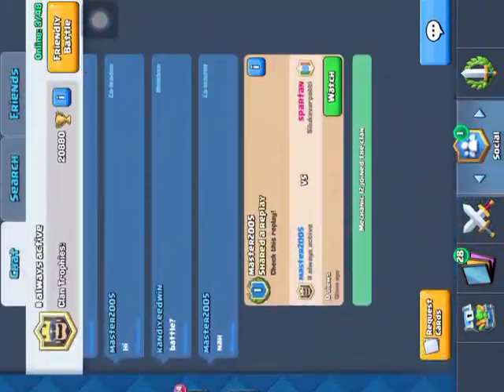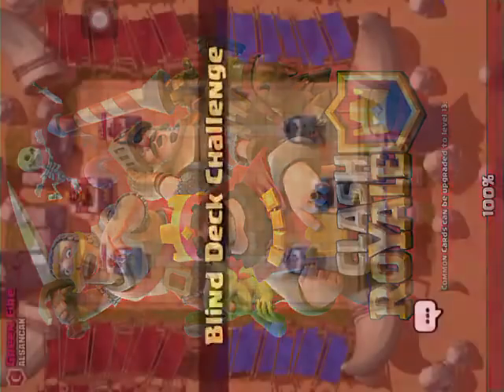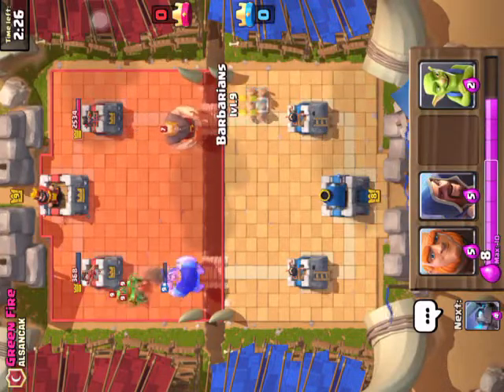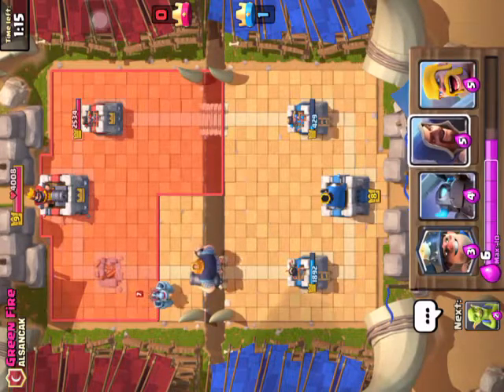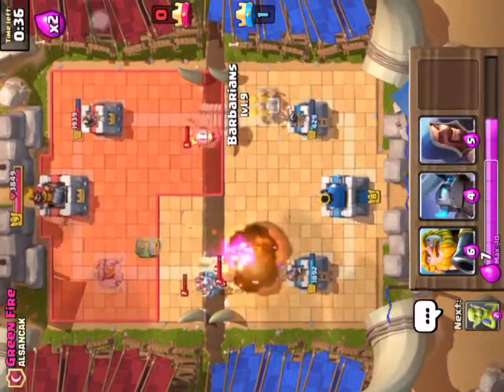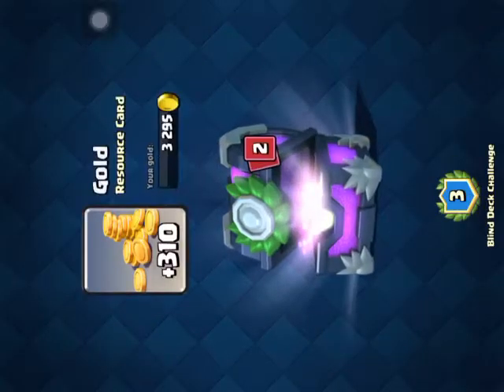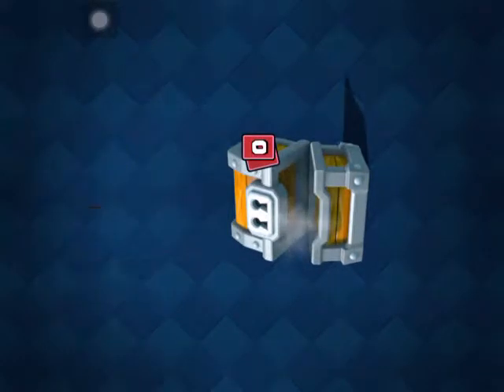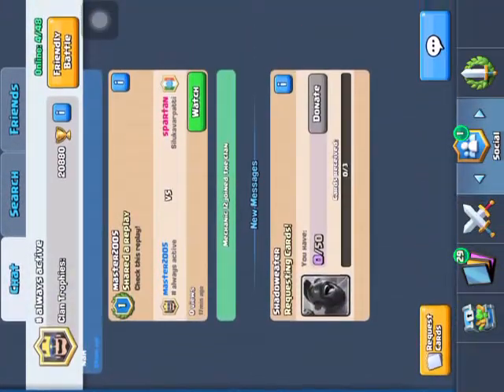Clash Royale - Legendary hunt! Opening a giant Chest + challenge